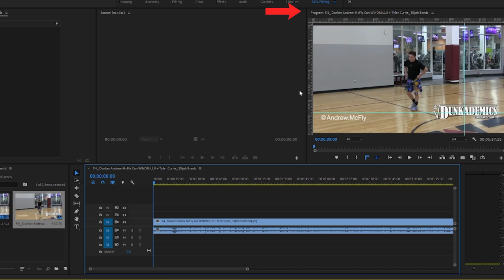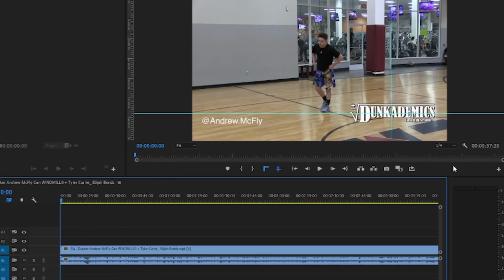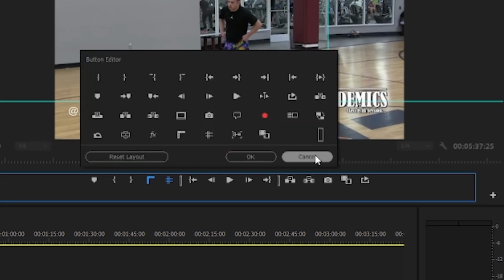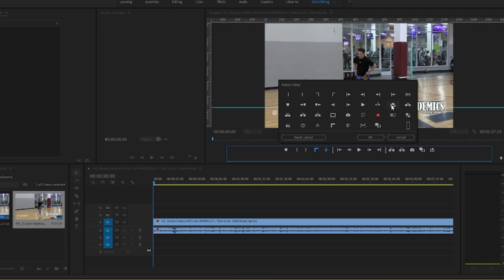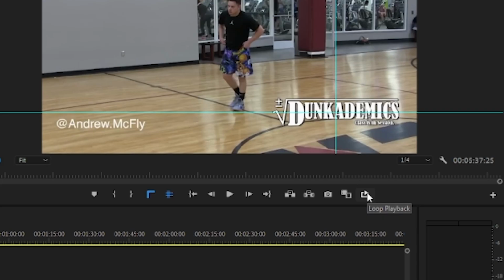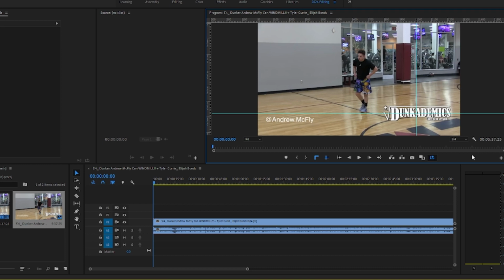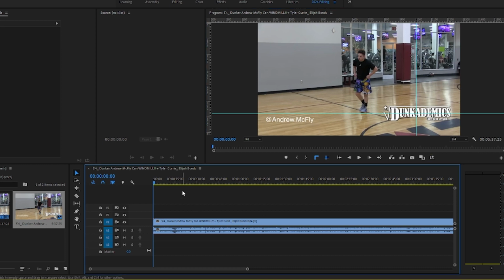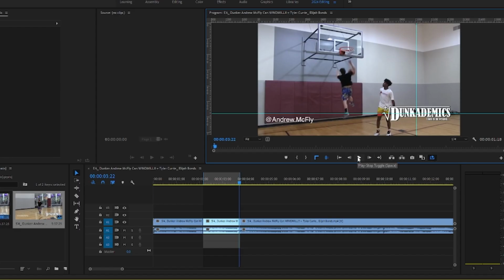Loop Video Adobe Premiere Pro (2025 Tutorial)